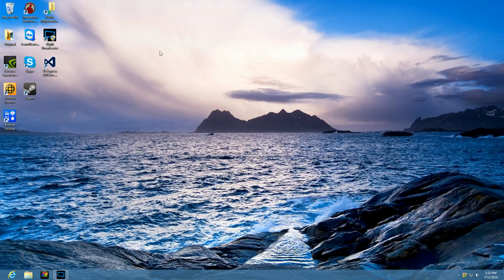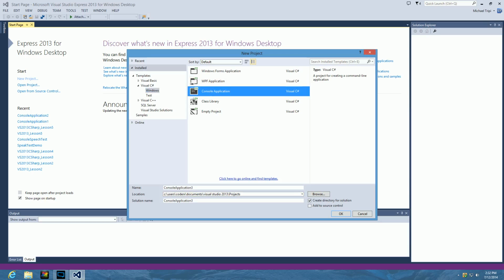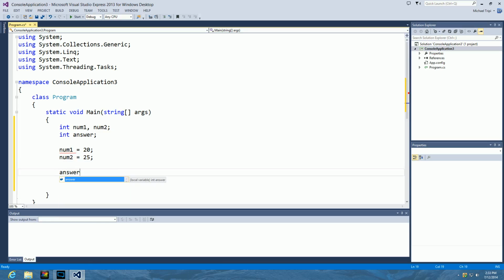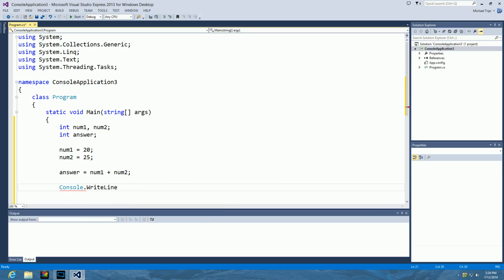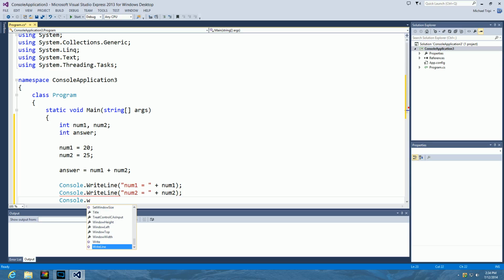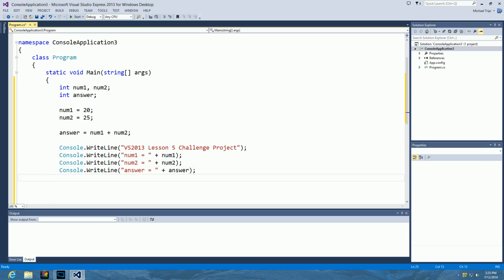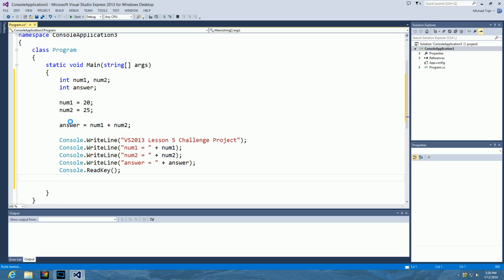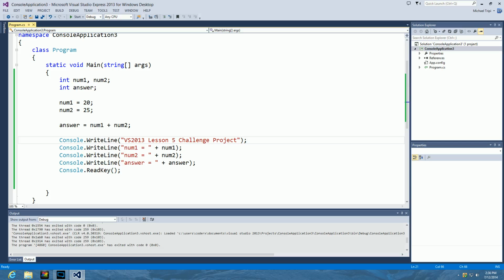VS2013 C# Programming for Beginners - Lesson 5 Challenge Project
This video demonstrates one way to create the challenge project given to the viewers at the end of Lesson 5: Basic Data Types.